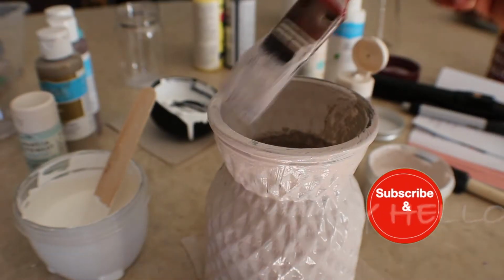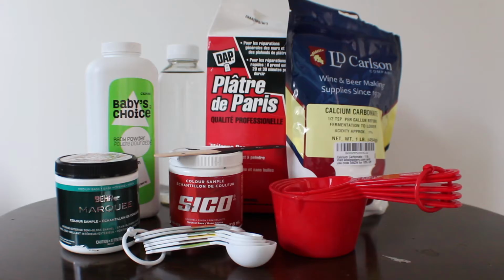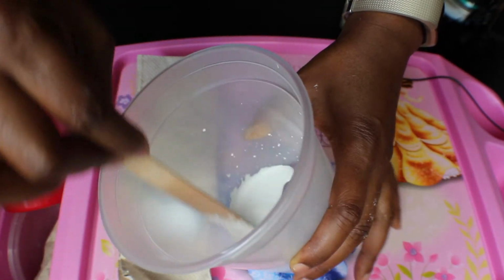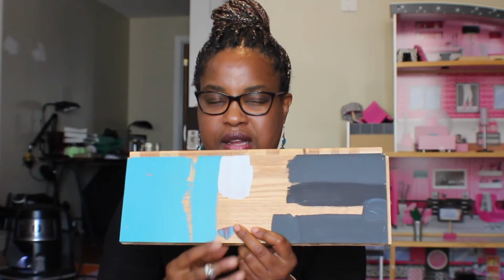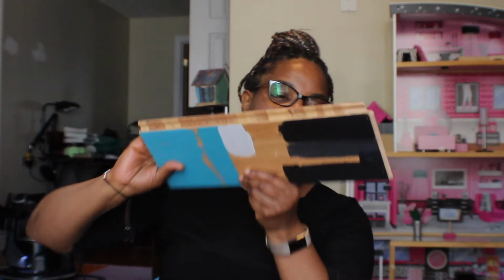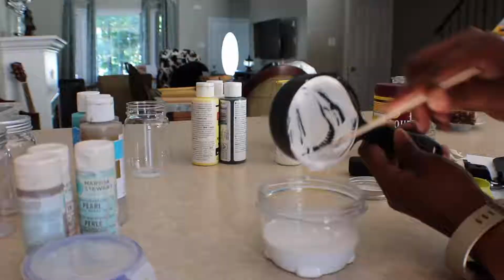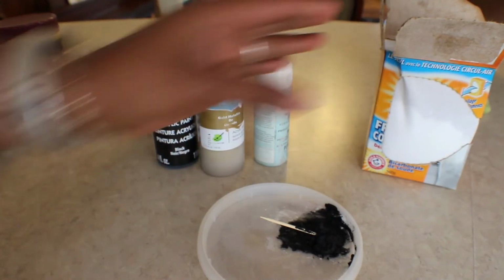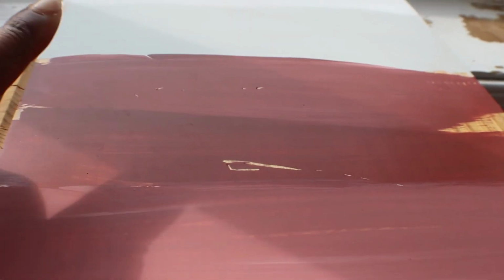How to Make Chalk Paint with Acrylic Paint and Baking Soda | Cheap and Easy Dupe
How to Make Chalk Paint with Acrylic Paint and Baking Soda. Are you looking to learn How to Make Chalk Paint with Acrylic Paint and Baking Soda Cheap and Easy | Dupes?   Today I will be going over how to make chalk paint at home and get expensive high-quality chalk paint. You can also learn how to make chalk paint for kids by changing the colors to lighter colors. By learning how to make your paints lighter you can also learn how to make your own chalk paint.

This video is the perfect chalk paint for beginners tutorial, you can also learn how to make chalk paint with calcium carbonate, how to make chalk with plaster of Paris, how to make chalk paint with acrylic paint.

⏰ TIMESTAMPS ⏰
00:00 Welcome message
00:24 Animated Intro
00:41 Recap last weeks video
1:25 ingredients needed Chalk Paint
1:50 Let's Start
2:39 Results: Chalk Paint
4:21 Chalk Paint Fandex
4:32 PREVIOUS VIDEO How to ACRYLIC PAINT AND BAKING SODA
4:37 ingredients Acrylic Paint and Baking Powder
4:44 Learn how to DIY clay vase
5:30 Acrylic Paint Latex Paint
6:37 Finished

Credits:
Song: Don't Wanna
Licensed to YouTube by: Kwon